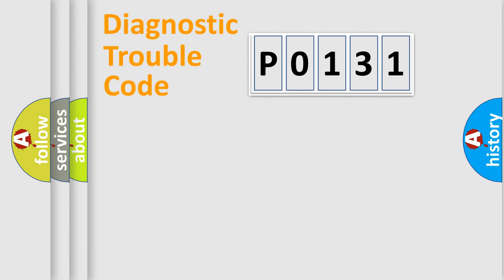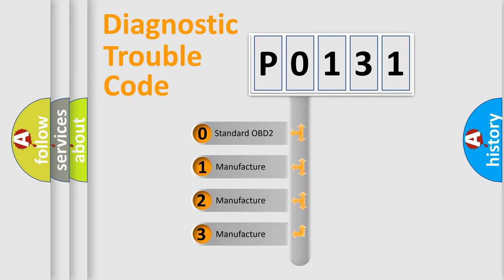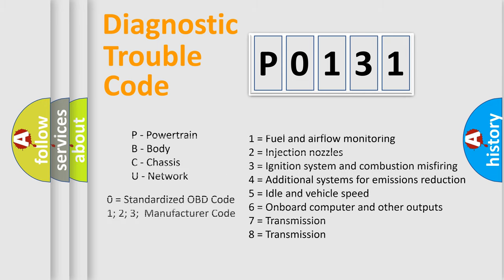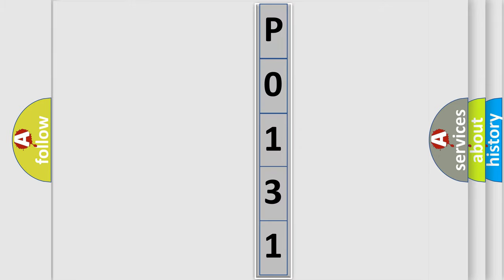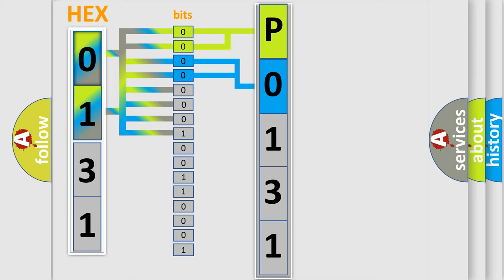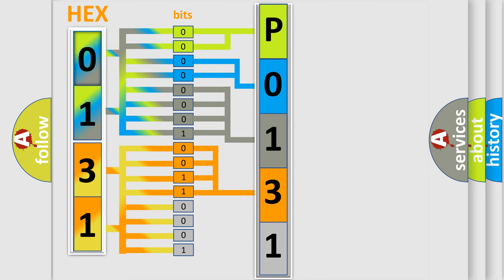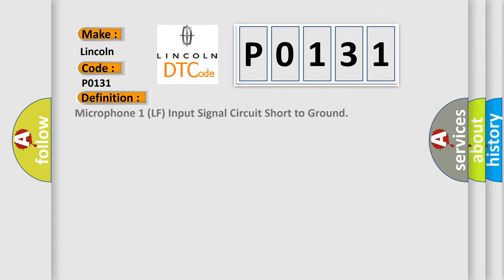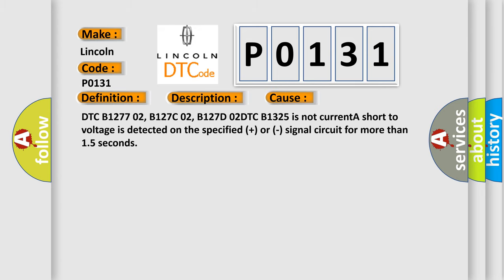DTC Lincoln P0131 Short Explanation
Contents:
0:21 Basic DTC analysis according to OBD2 protocol standard.
1:48 Insight into programming
2:58 A diagnostically understandable description of the Diagnostic Trouble Code
3:05 Basic error definition

Make
Lincoln
Code
P0131
Definition
Microphone 1 LF Input Signal Circuit Short to Ground
Description
The amplifier performs a self diagnostic of the microphone circuits 16 seconds after initial power up,  then periodically every 400 milliseconds thereafter
Cause
DTC B1277 02, B127C 02, B127D 02DTC B1325 is not currentA short to voltage is detected on the specified + or - signal circuit for more than 15 seconds